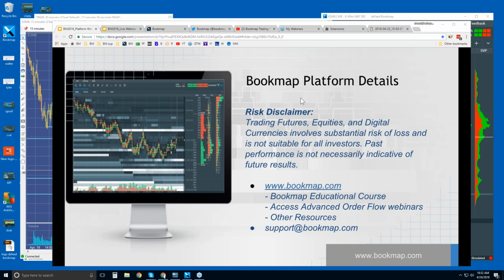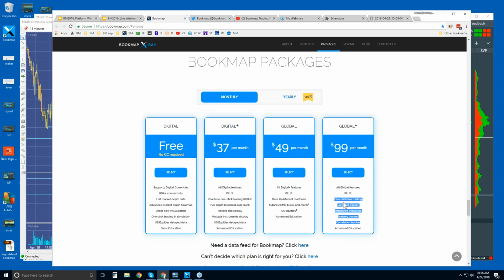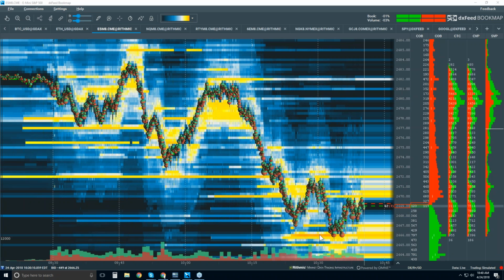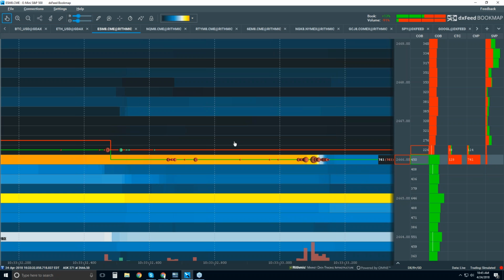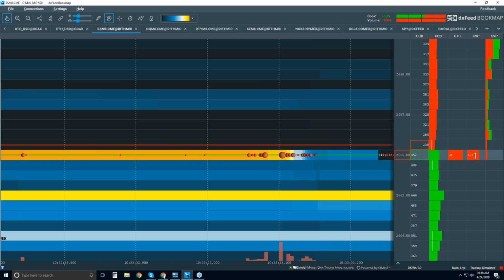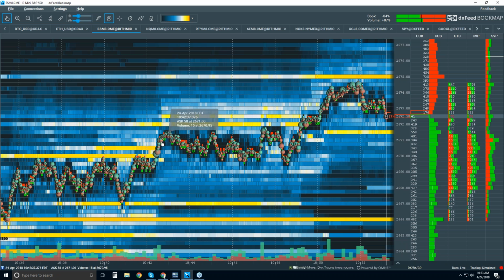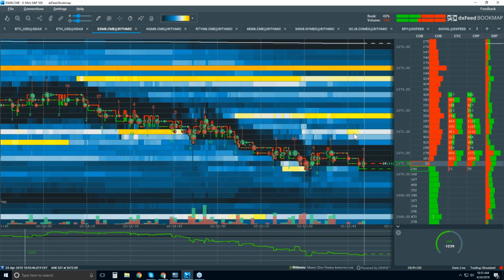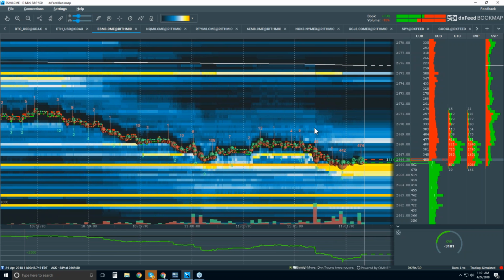2018-04-24 Bookmap Platform Details - Tue